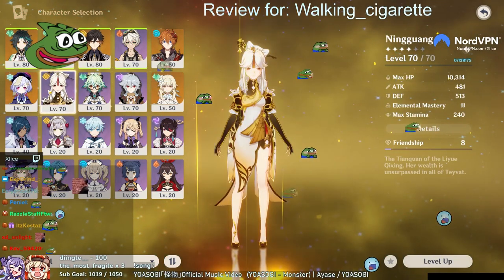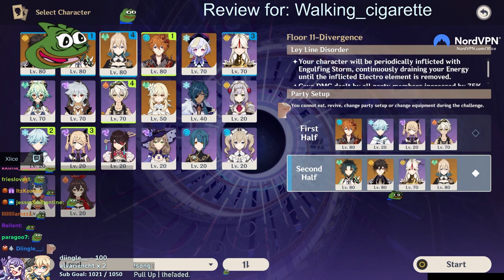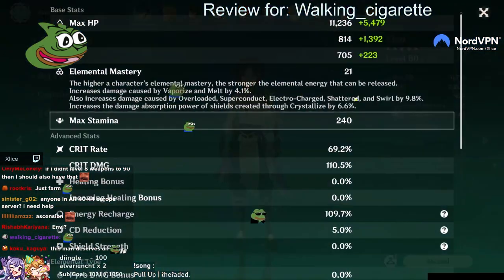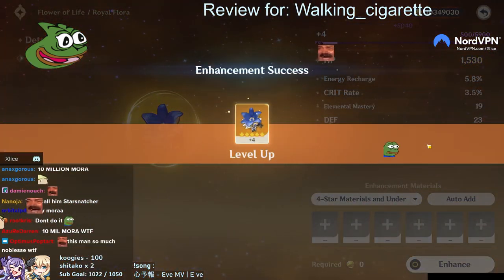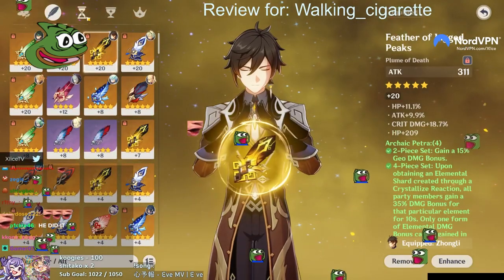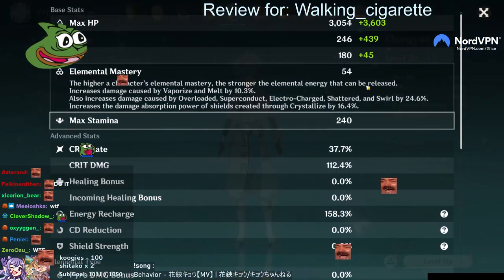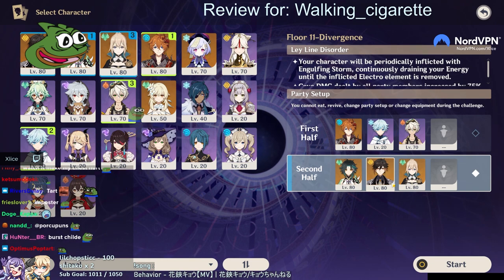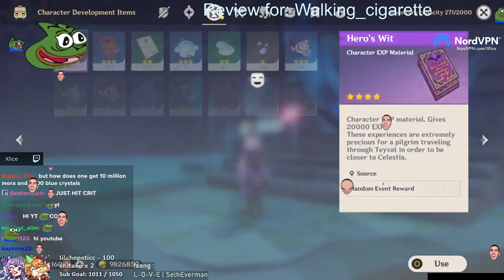XLICE FIXES VIEWERS ACCOUNT #1 | Genshin Account Review #1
In the video I completely rework a viewer's account. Hope this helps out other players. If you want your account reviewed then check out my Twitch.

Intro 0:00
How these reviews work 0:21
Account Debrief 0:48
Abyss F11/F12 Comp Recommendation 3:15
Weapon & Artifacts Analysis 4:15
Timelapse Account Rework 10:55
Post-Rework Account Status 13:45
Talent Recommendation 15:45
Final Thoughts 16:15